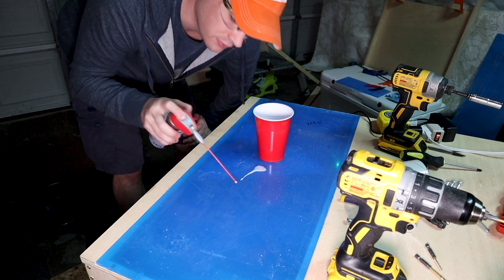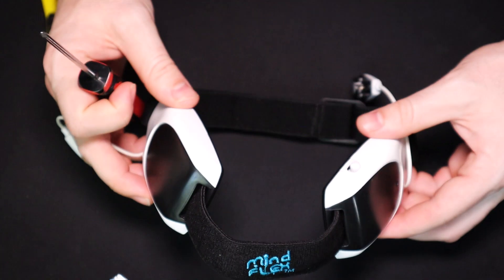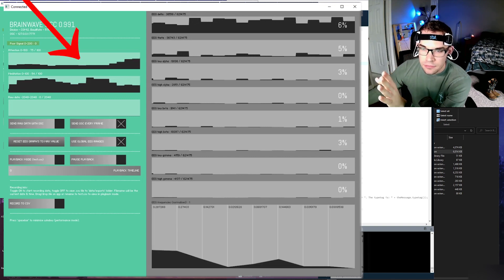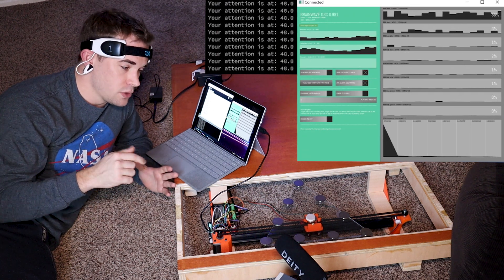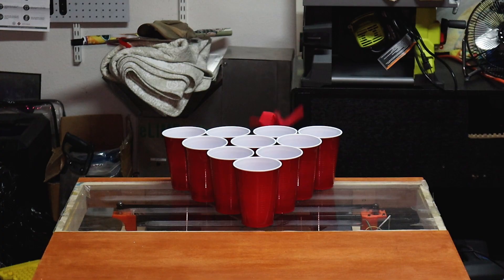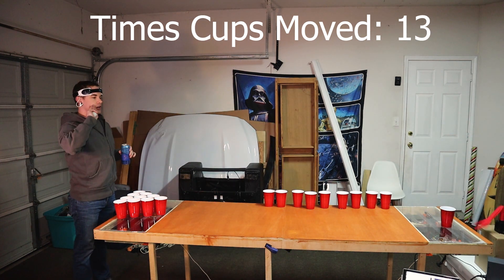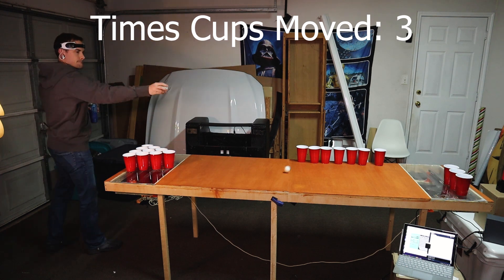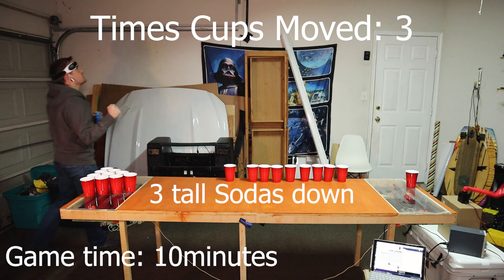I Made Mind Controlled Beer Pong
I added Mind Control to my previous Automated Beer Pong game!

Using an EEG Headset (used MindFlex headset game purchased on Ebay for ~$12), HC-06 Bluetooth chip, and good old Arduino, the project came to life.

Once the Bluetooth transceiver is wired in and the device is paired to a computer, the Brainwave OSC software breaks the incoming data up into separate attention and meditation charts. A second program, Processing, runs a code that grabs the attention levels from Brainwave OSC. In the Processing code there is also a variable Attention threshold that once broken, sends an "on" signal to the connected Arduino. The Arduino then moves the cups at the users' selected speed.

Arduino Nano
HC-06 Bluetooth
Rotary Encoder
Stepper Motor
Stepper Motor Driver
Timing Belt kit
Limit Switch
AL2020 Extrusion Rail
Sliding Shuttle for Rail
STRONG Magnets
UHMW Tape
Table Toggle Clamp
Locking Table Legs

Timestamps:
0:00 - Intro/Concept
0:30 - How Mind Control?
1:06 - Headset Assembly
1:33 - Hardware Communication and Software
2:38 - Testing Headset with table
3:52 - Full Testing
4:21 - Game 1
5:37 - Game 2
6:34 - Game 3
7:04 - Results & Conclusion